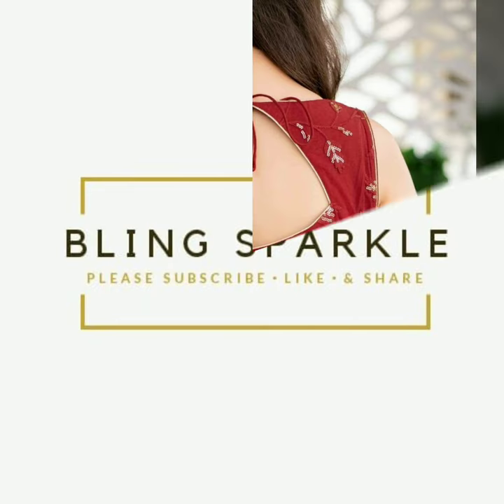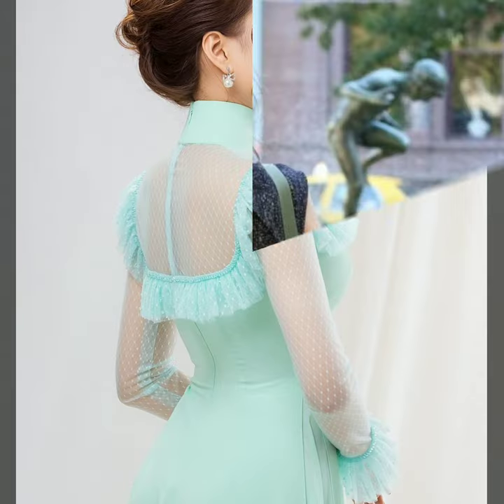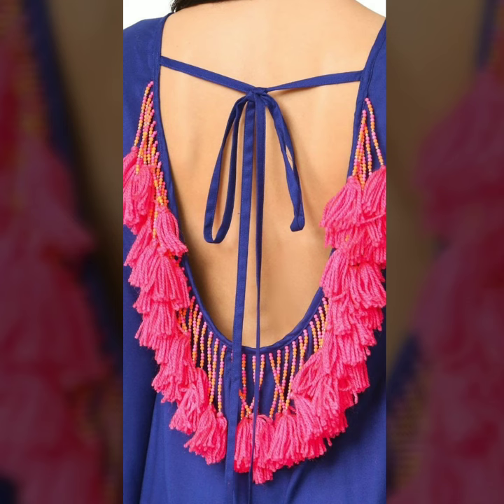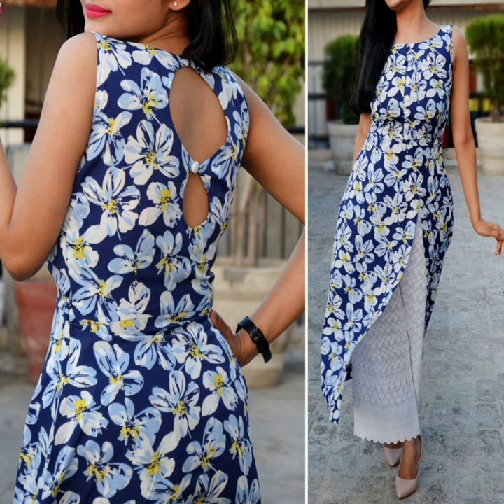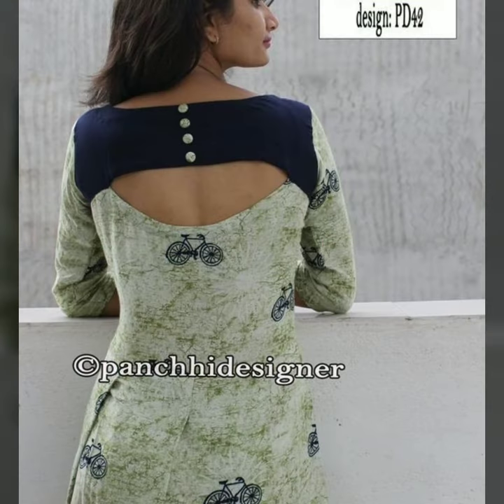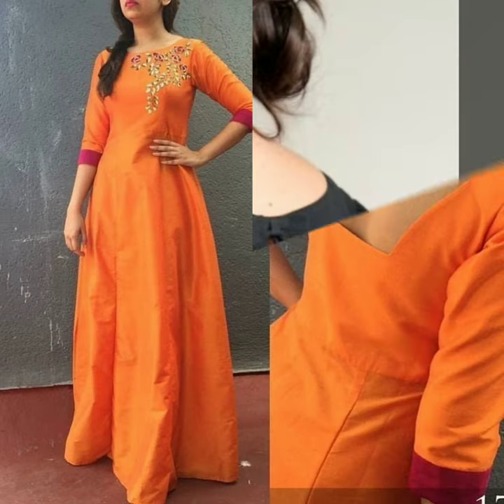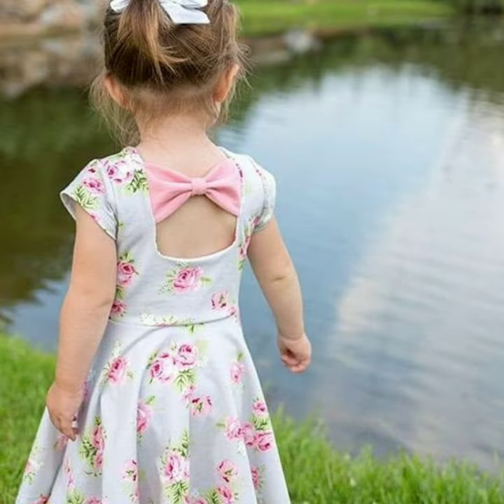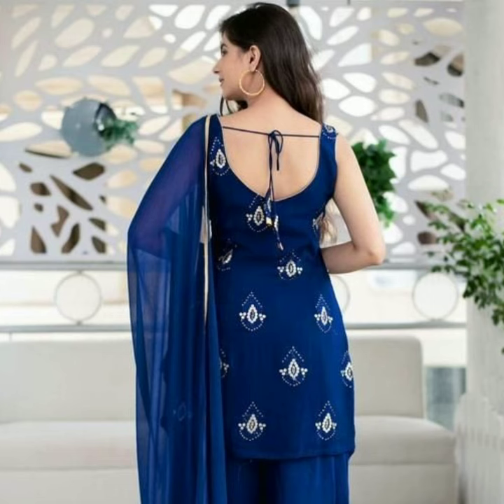Kurti के गले के back neck designs इस तरह बनवाये‌